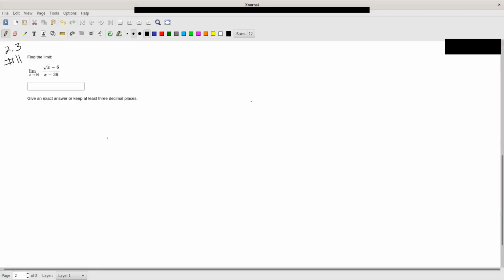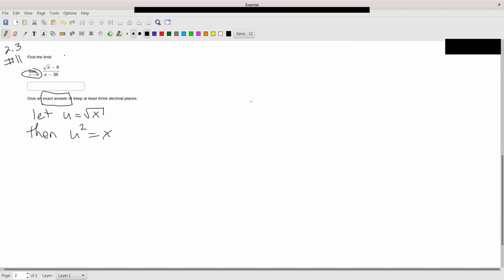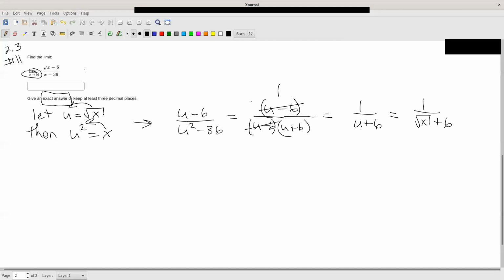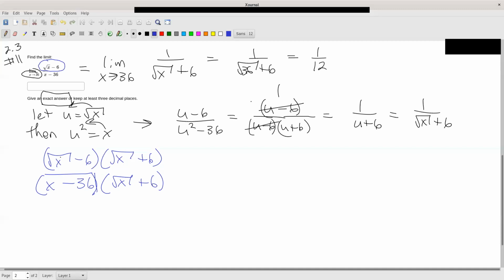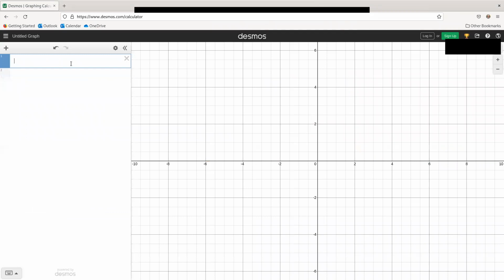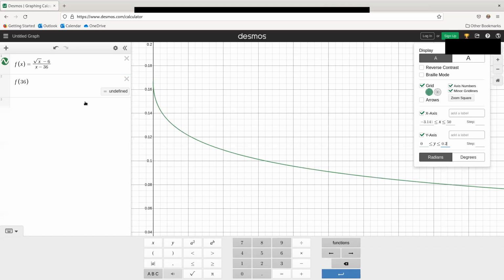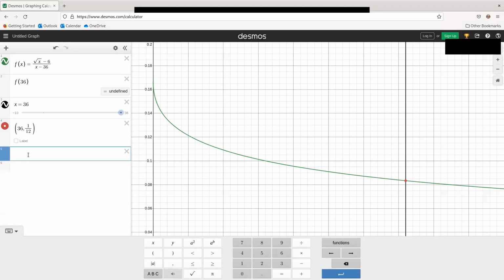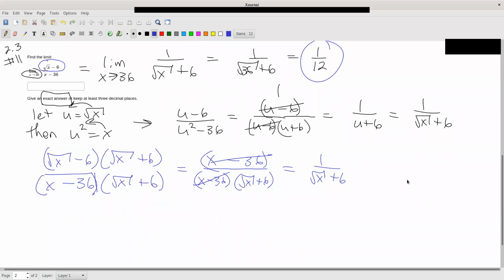MTH251 Homework 2.3 #11 Rational Limit with Square root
Homework 2.3 #11 Rational Limit with Square root